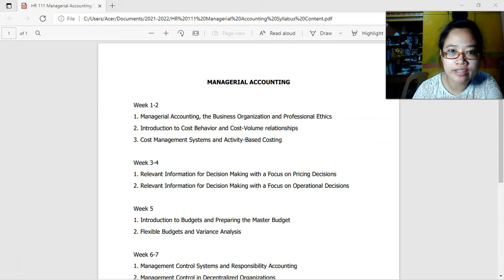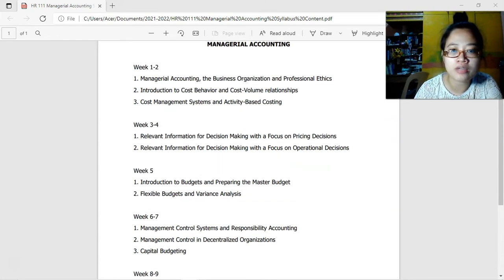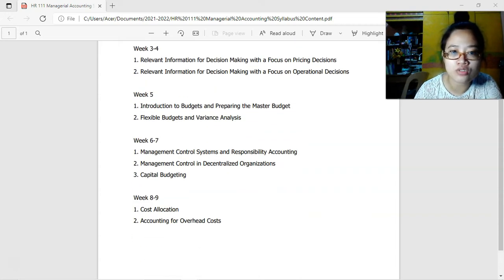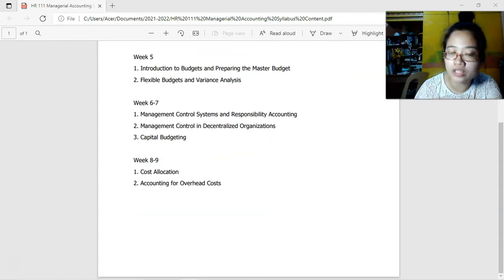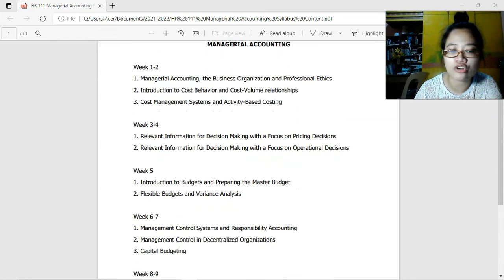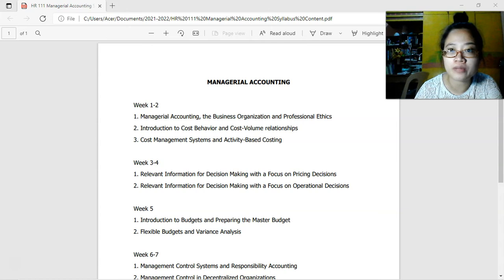Managerial Accounting. Course Introduction.